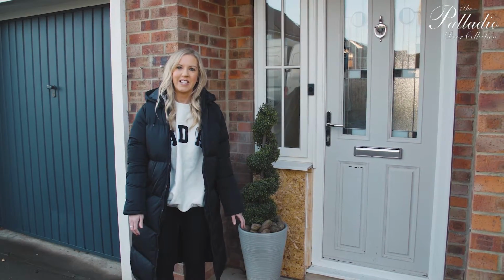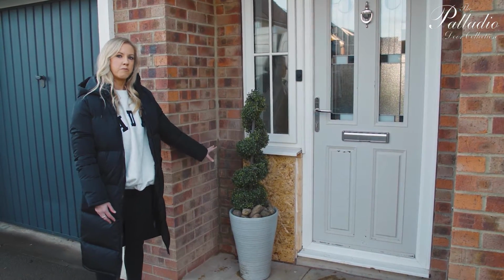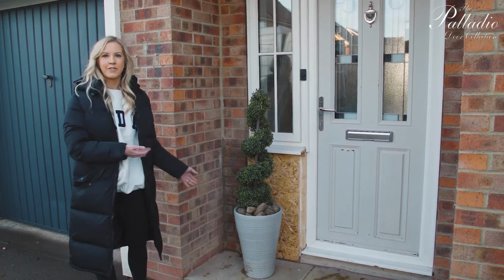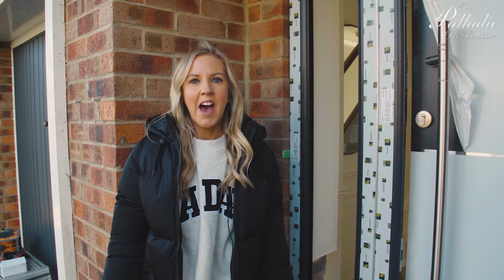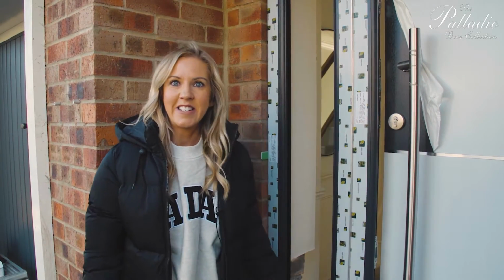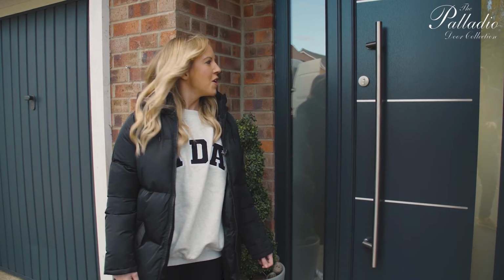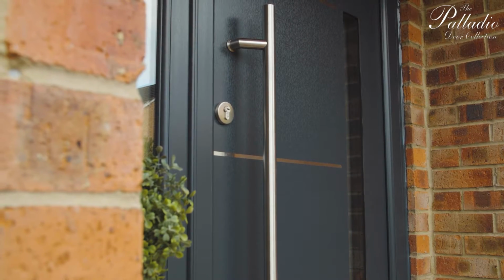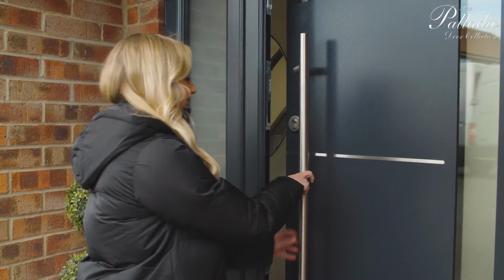HOME BLOGGER LAUREN'S FRONT DOOR MAKEOVER | ANTHRACITE GREY BARCELONA | PALLADIO DOORS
As we mentioned before, we are thrilled to be working with the stunning Lauren of the Instagram home account at_the_barkers for the front of her house in North Yorkshire.

This is what the installation looked like.

Lauren cannot believe the difference that the new door has made! We're so pleased!

Door in frame: Anthracite Grey Barcelona

Installer: ACPS Ltd.

Come home to Palladio!